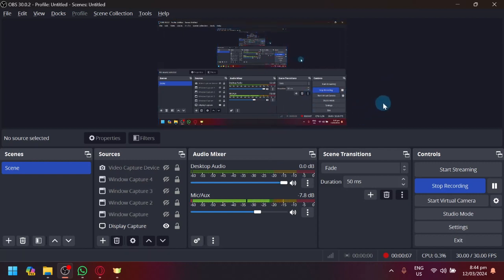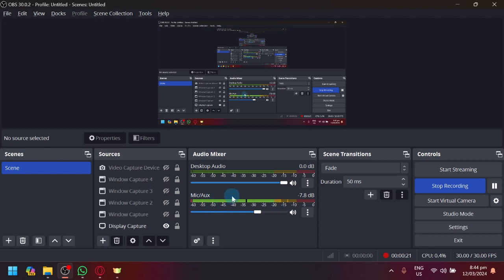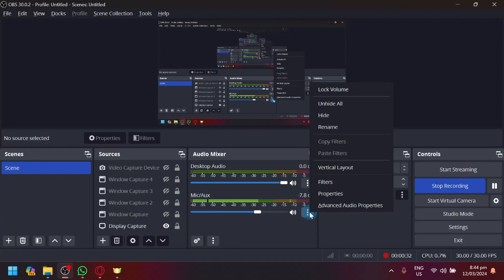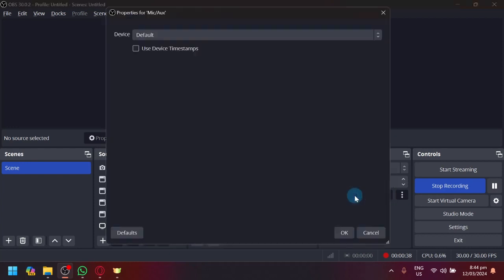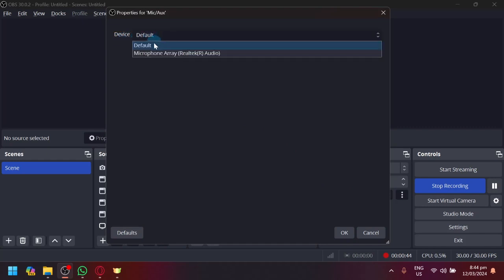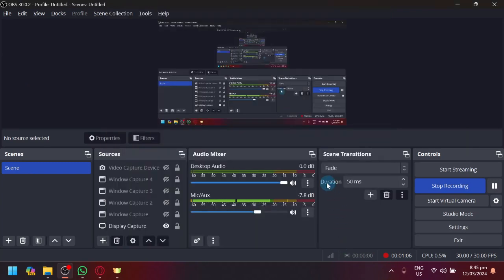How to Add or Change Microphone in OBS (Best Method).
Having trouble setting up your microphone in OBS? In this video, we'll show you the best method for adding or changing your microphone in OBS. Say goodbye to audio issues and start streaming like a pro with this simple tutorial!